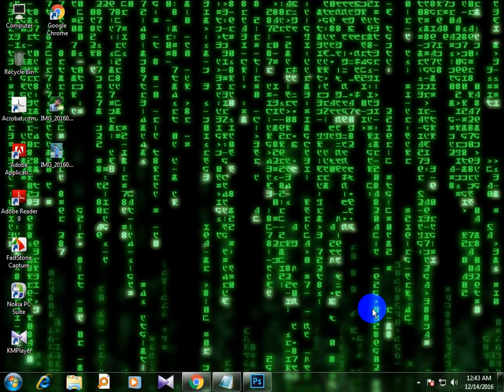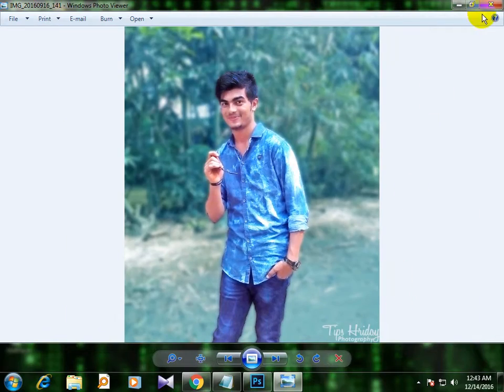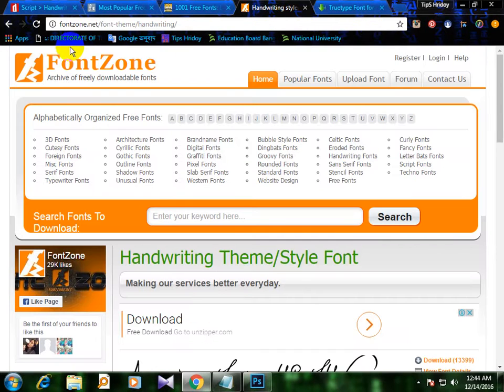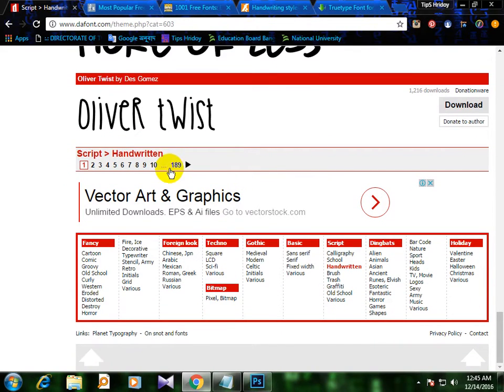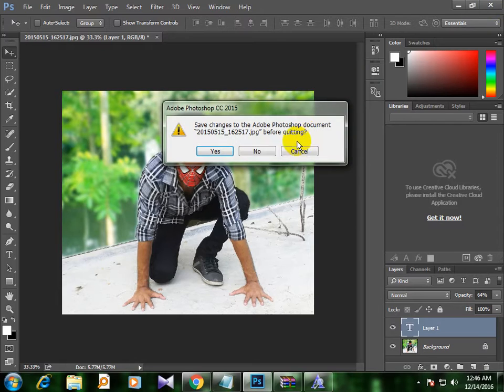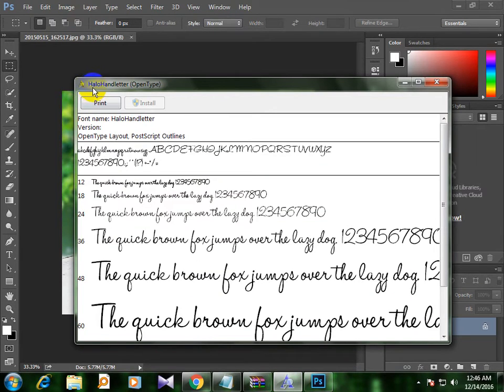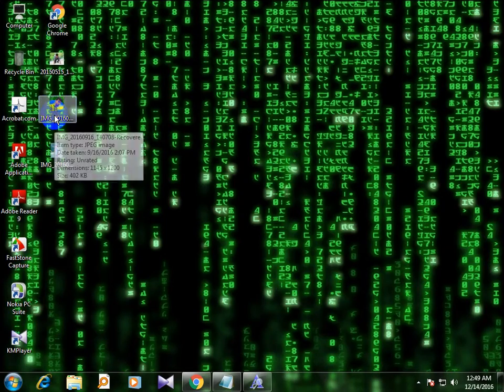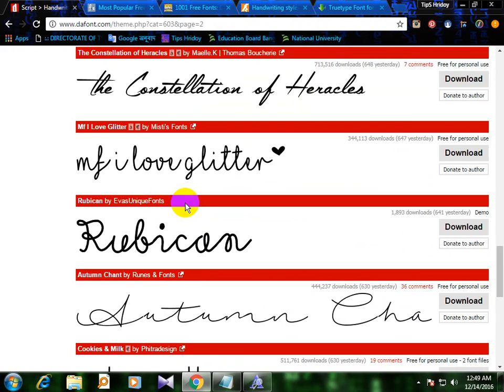How will the Free Font Download Bengali Tutorials (কিভাবে ফ্রি ফন্ট ডাওনলোড করব বাংলা টিউটরিয়াল)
Open your browser and below visit font site.